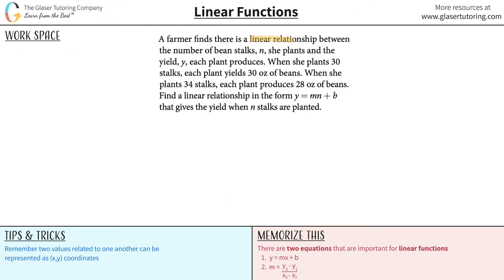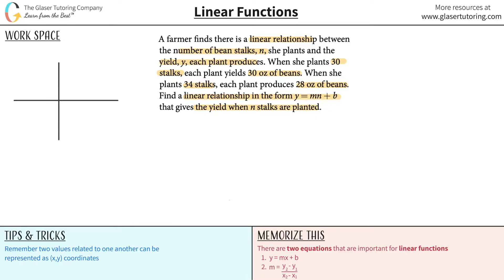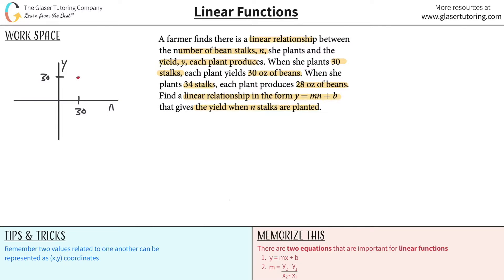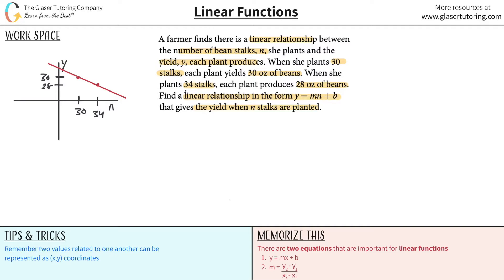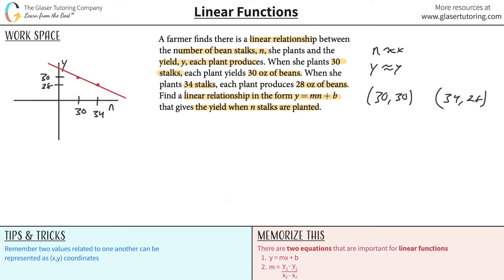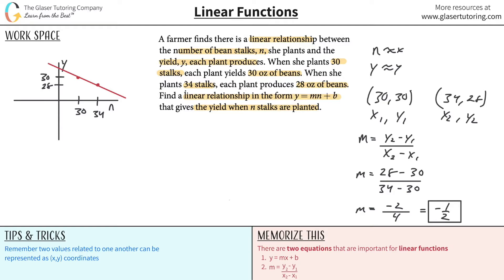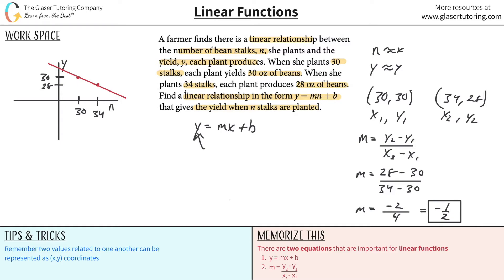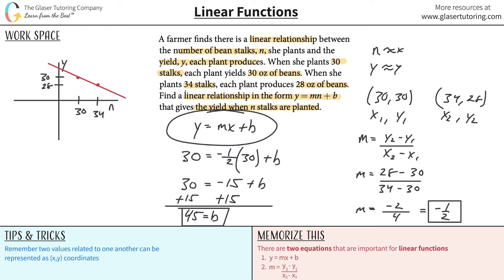A Farmer Finds There is a Linear Relationship Between the Number of Bean Stalks, n (Word Problem)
A farmer finds there is a linear relationship between the number of bean stalks, n, she plants and the yield, y, each plant produces. When she plants 30 stalks, each plant yields 30 oz of beans. When she plants 34 stalks, each plant produces 28 oz of beans. Find a linear relationship in the form y = mn + b that gives the yield when n stalks are planted.